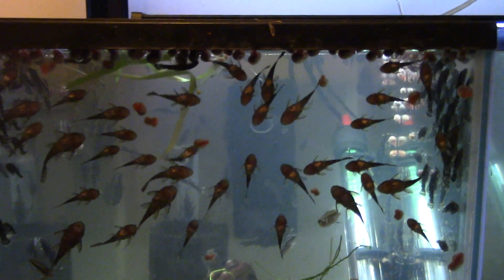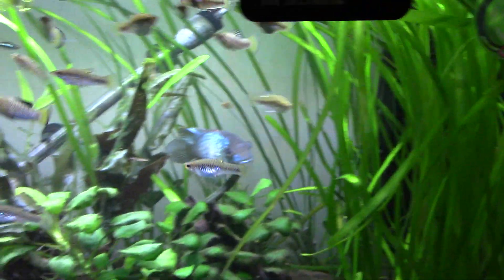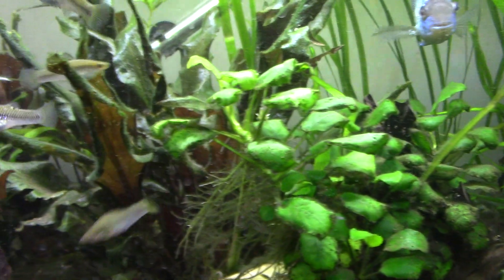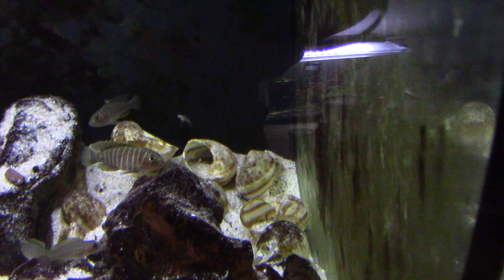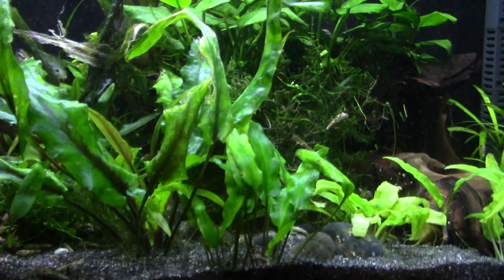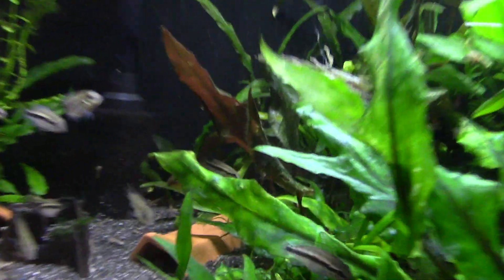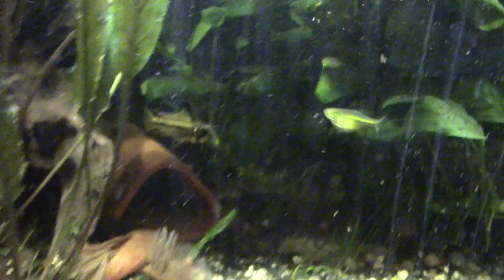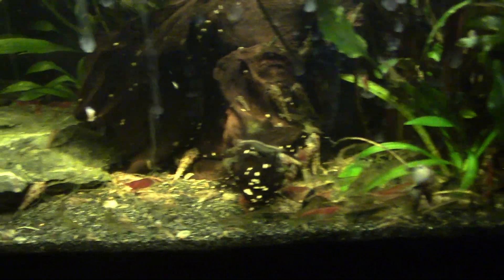2022 fishroom review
a run through what happened this year in Sharpies fishroom, hint it was mostly bristle related lol.